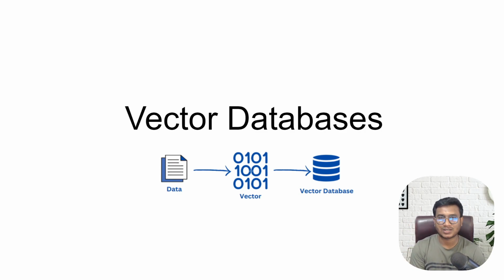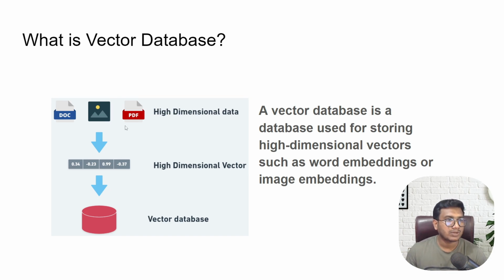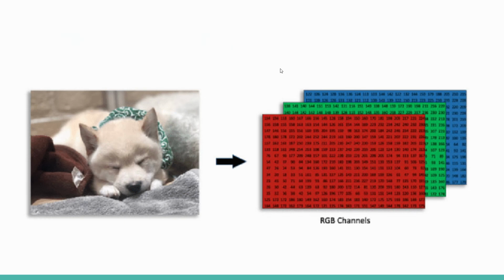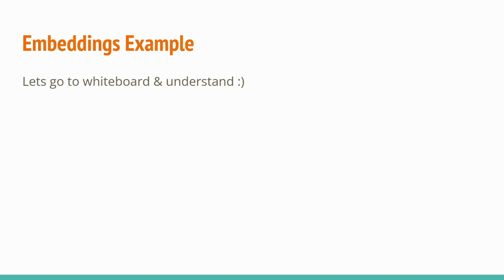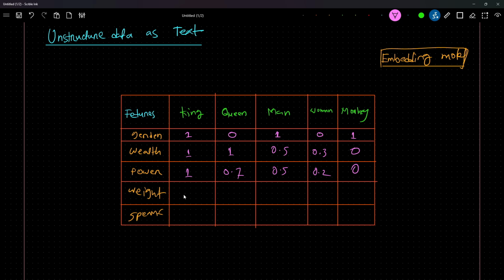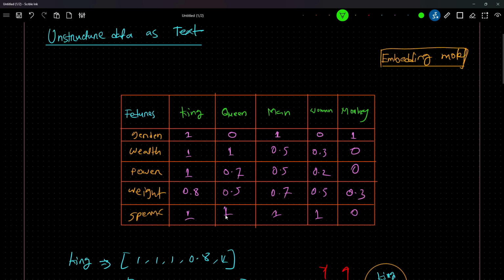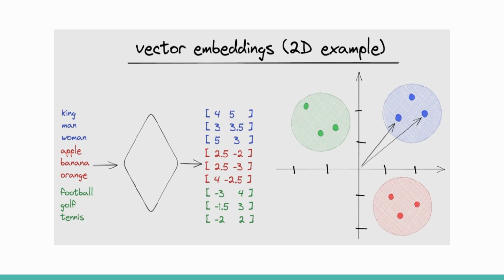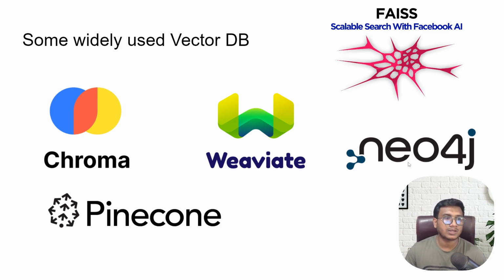Introduction to Vector Databases | Basic to Advance | Generative AI Series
Welcome to my GenaI Series! Dive into the world of vector databases, essential for mastering large models and AI! In this step-by-step guide, we explore how vector databases store high-dimensional vectors like word and image embeddings. This is crucial for anyone looking to master AI and implement AI projects effectively. Our well-structured and easy-to-understand content is perfect for beginners aiming to switch careers into technology or enhance their artificial intelligence skills. Join our supportive community of aspiring AI enthusiasts and learn practical skills like coding and programming basics. Don't miss out on this beginner-friendly tutorial designed to empower your tech journey. Share our channel with friends and family to spread the excitement of AI learning!

CHAPTERS:
00:00 - Introduction
01:24 - Importance of Version Control
03:05 - Learning Objectives for the Series
03:35 - Understanding Vector Databases
04:37 - Need for Vector Databases
05:29 - Unstructured Data Examples
06:23 - Limitations of Traditional Databases
09:18 - Introduction to Vector Embedding
12:02 - Generating Embeddings
22:37 - Vector Database Indexing
25:52 - Benefits of Vector Databases
27:35 - OUTRO